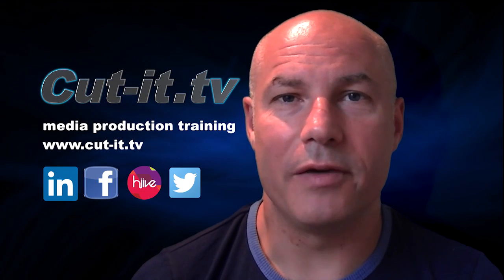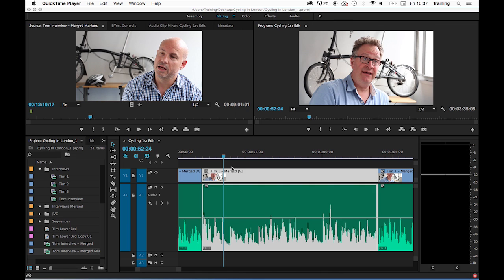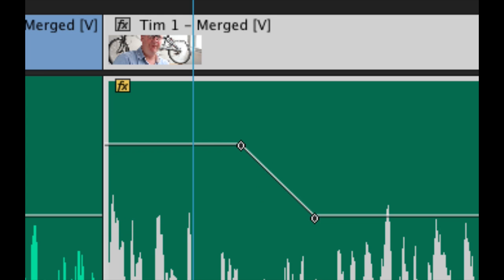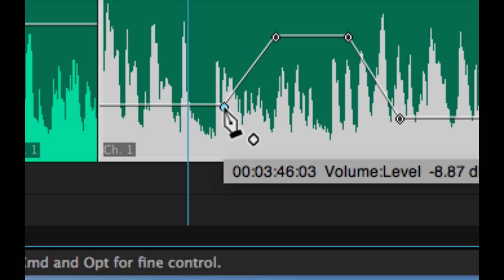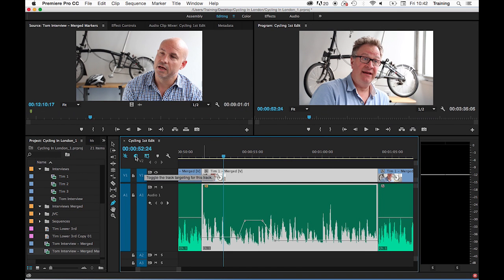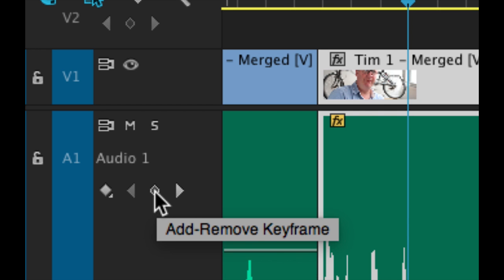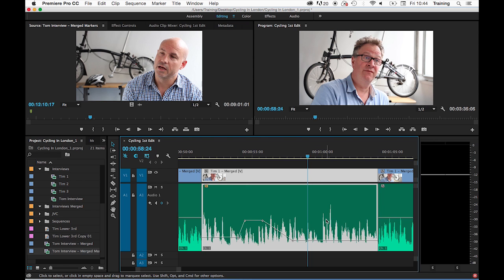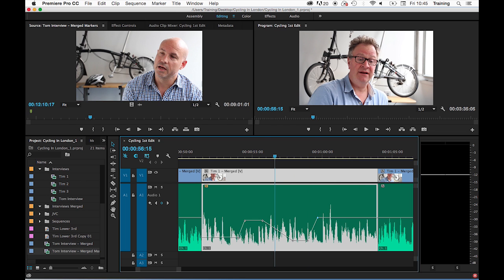Audio Keyframes - Adobe Premiere Pro Training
Premiere Pro Tutorial covering 3 methods of creating audio key frames on timeline clips. Learn how to create fades and dips in audio levels within clips and accurately time audio keyframes in a clips audio rubber band